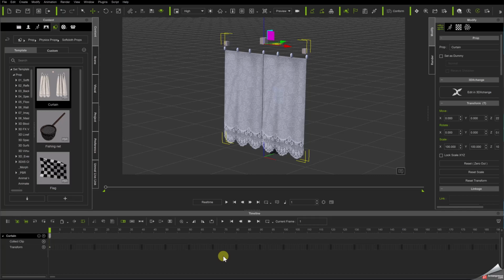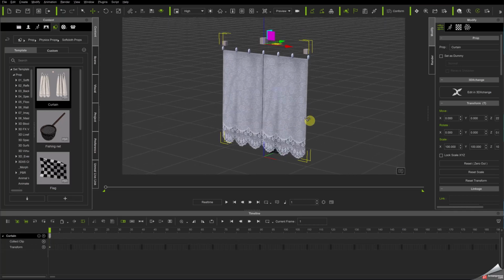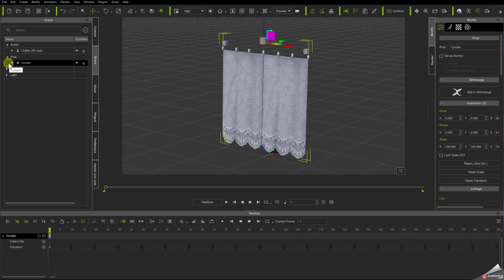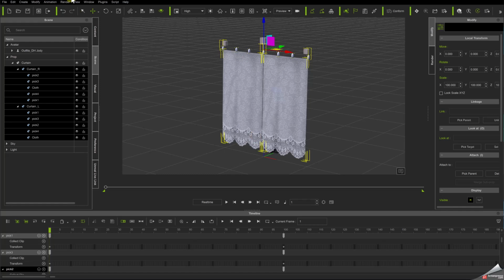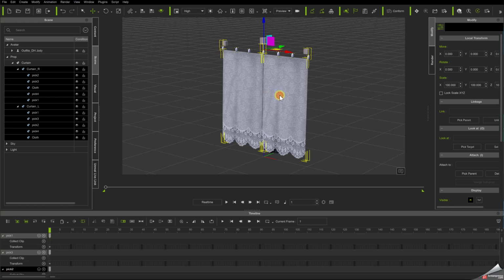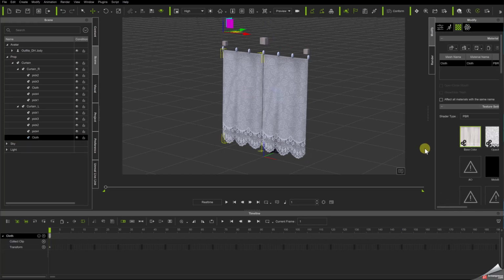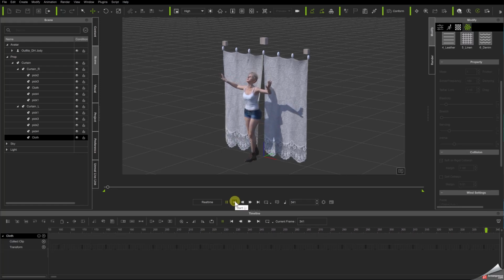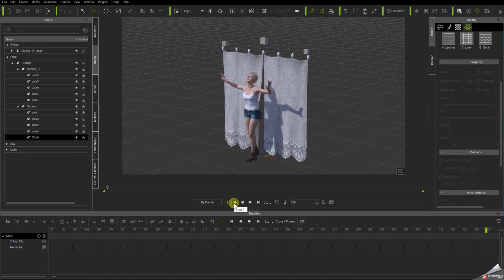Open Curtains with Only Physics